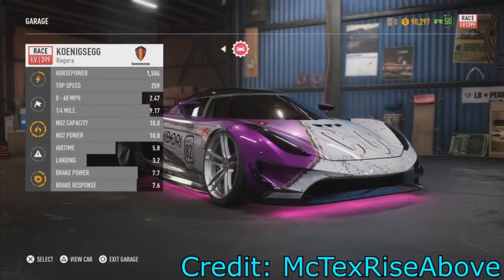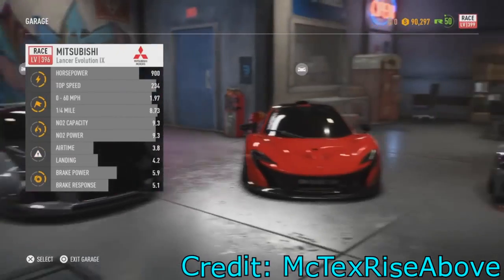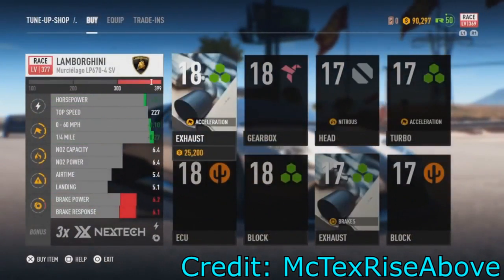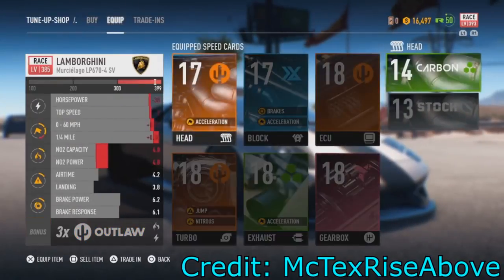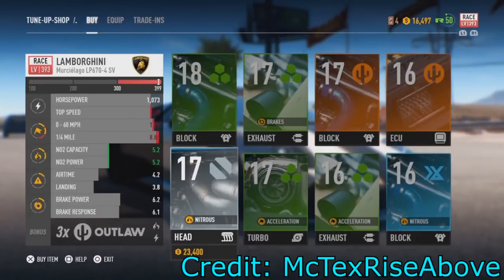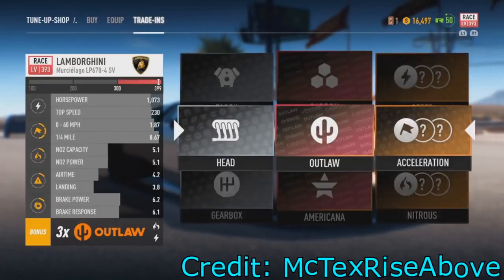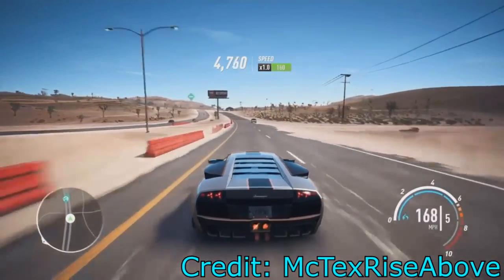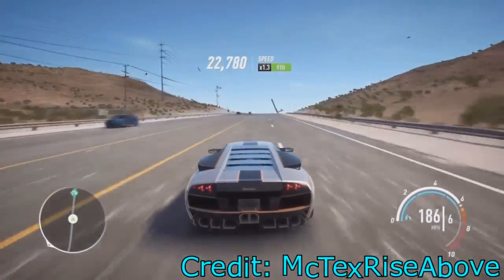[EASY SPEED CARDS]-[EASY MONEY] NEED FOR SPEED PAYBACK FASTEST SPEED CARD METHOD!!! PC, XBOX1, PS4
I stream everyday and play all sorts of games.